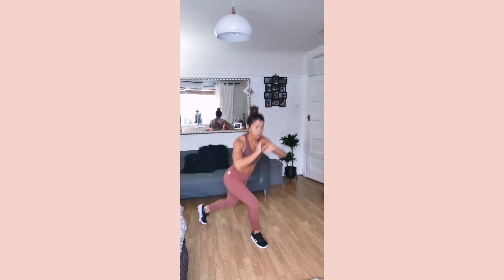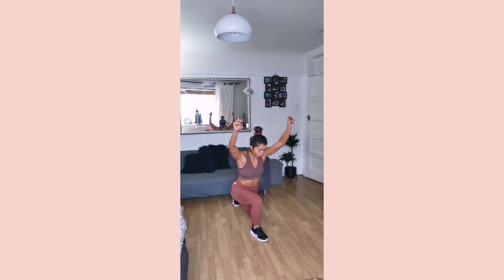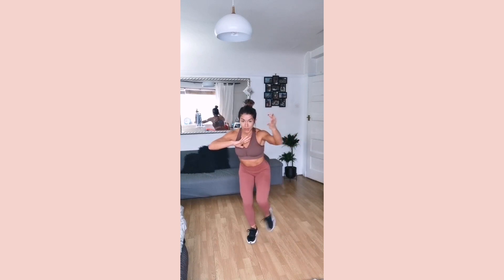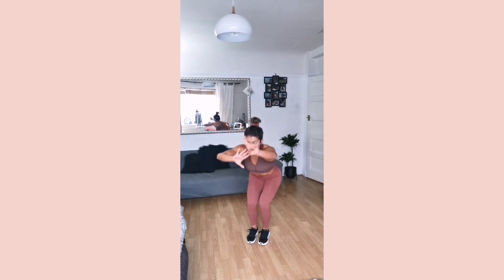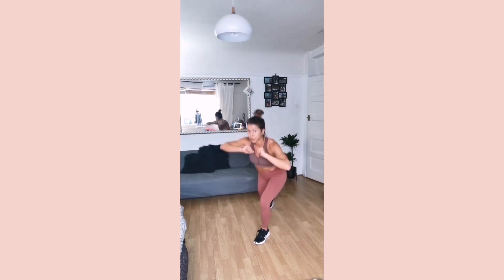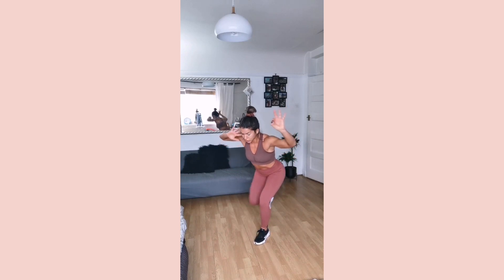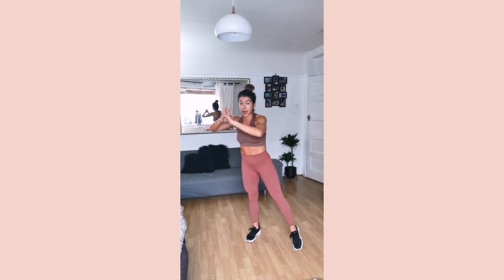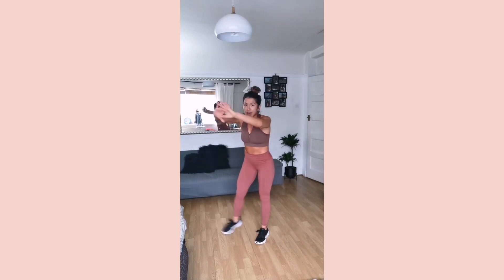6 minute Body Sculpting home workout|| 3 min booty & leg sculpt|| 3 min inner thigh & pelvic floor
The best 6 min home workout. Perfect workout for a quick fricken burn.
So suitable for us mummas as there is a whole 3 min track dedicated to pelvic floor that I always do in my Total Body Blast class.

This is fire. And I would love to know what you though too.

6 mins is all you need with me right now.
No jumping.

Suitable for a pregnancy and postnatal workout as long as you are okay to exercise.
Please reset yourself at any point.

Big love
Xo